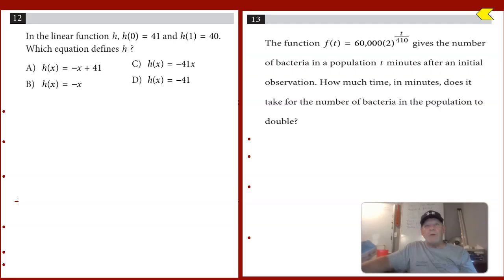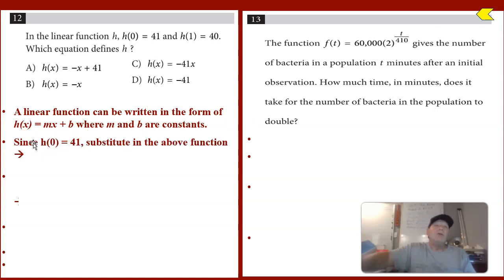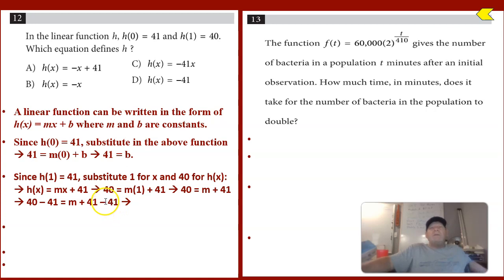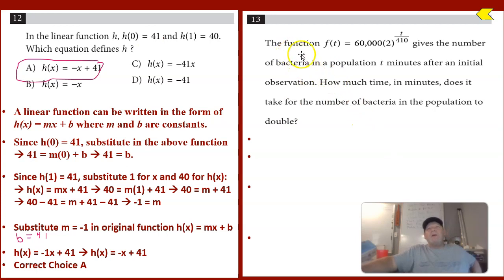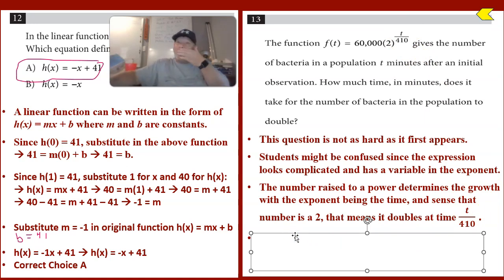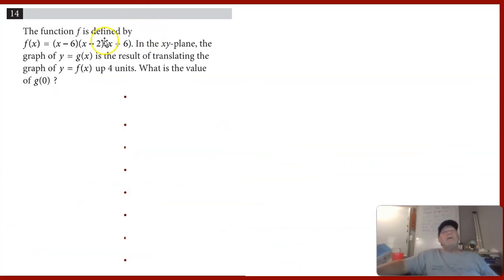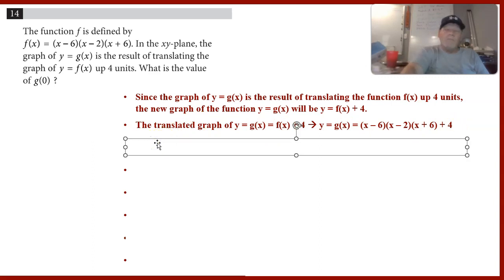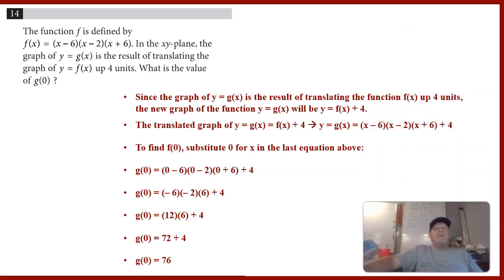SAT Test Review V4Mod3 Problems 12-14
SAT Test Review Video 4 Module 3 Problems 12-14
Watch Mr. Chew’s SAT Test Review Videos to prepare for the SAT, ACT, or ASVAB tests. These practice questions have been released by the College Board for review for the test. Problem 12 asks you to write a function given two values of the function. Problem 13 asks you to find how many minutes it takes for bacteria to double when given the exponential growth function, and Problem 14 asks you to write the function when a given function is translated four units up.